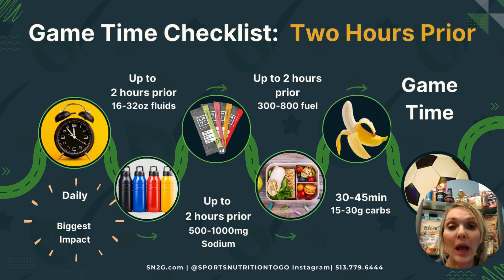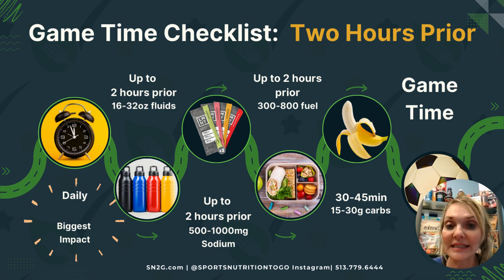Game Time: Two Hours Prior- Nutrition & Hydration Checklist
Game Time Nutrition & Hydration Checklist: Two Hours Prior

    Two Hours Prior: 16-32oz fluids, 500-1000mg sodium, 300-800 fuel
        40-55% Carbs, 10-20% Protein, 25-40% Healthy Fats
        Food Ideas in Pre-Practice/Meal/Snack Options section
        30-45 Minutes Prior: 30-45g carbs

Courses Inside  Dawn Weatherwax's Sports Nutrition Academy

Fueling for Performance Menus Daily Menus Course
Fueling Ideas Daily, Pre, During & Post
Daily Hydration Course